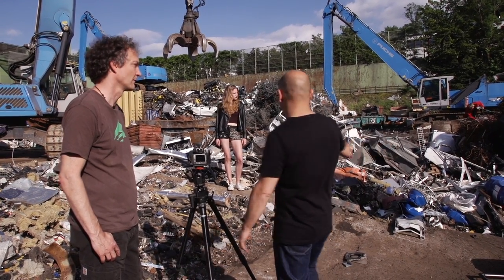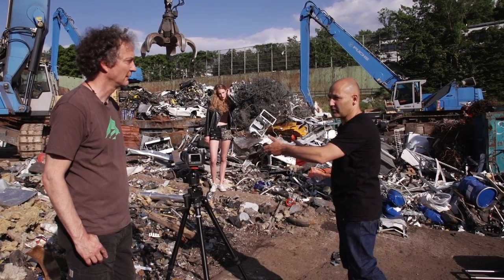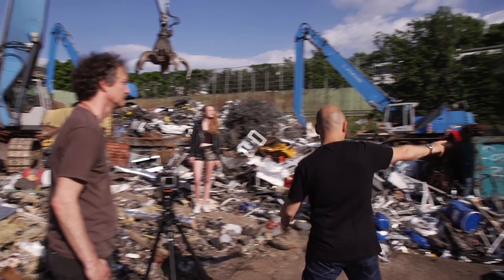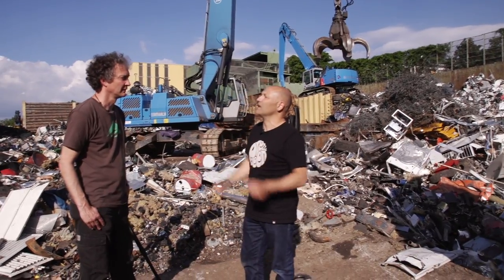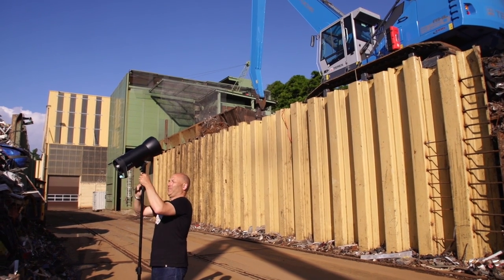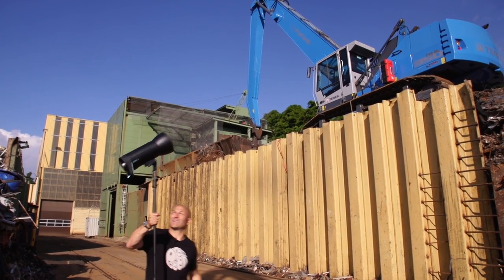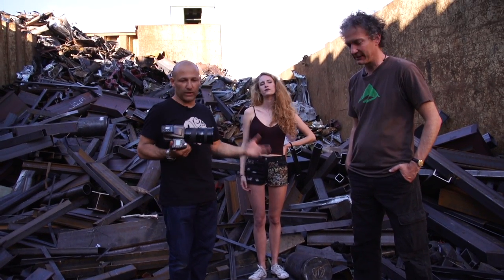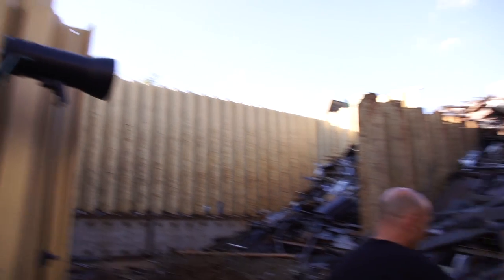How to Setup Multiple Lights for Outdoor Photography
In this broncolor how-to video Urs Recher and Karl Taylor leave the comfort of their studio and head to a metal scrapyard for a skater girl photoshoot.

Taking advantage of the Siros L lighting system they show how you can light almost anywhere. In addition, the RFS 2.2 Transmitter enabled them to control three lamps simultaneously. The lights were positioned at great distances from each other to illuminate specific parts of the scene.